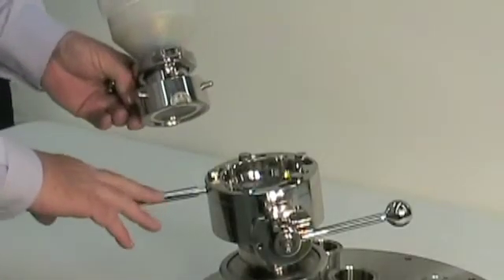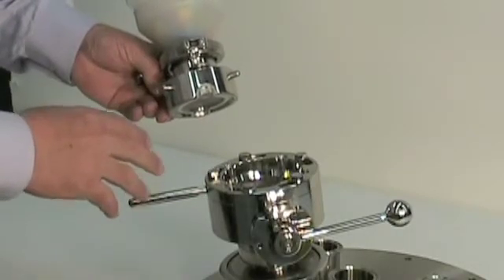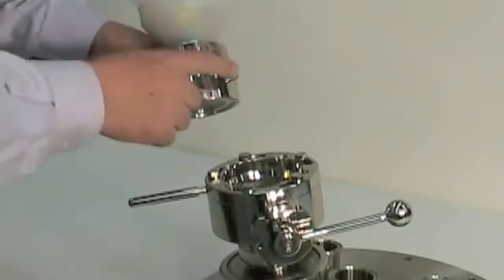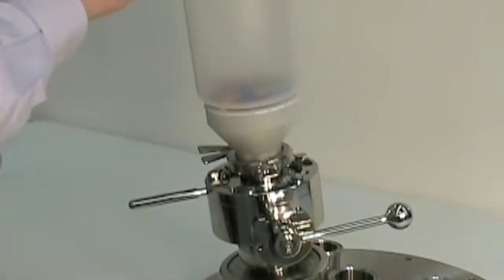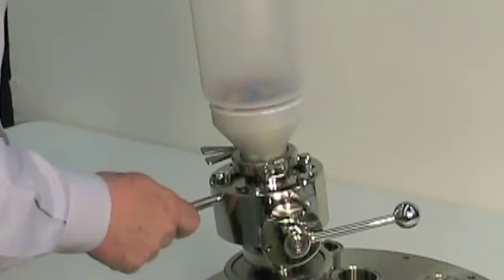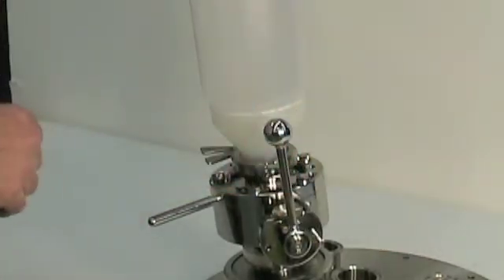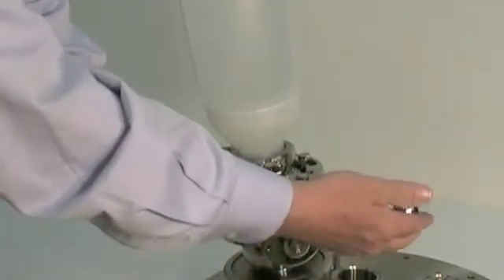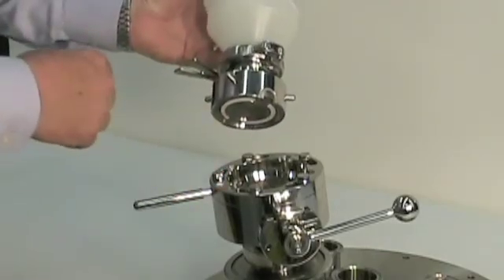Kilolabs.com-ChargePoint_SplitBodyButterflyValve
Kilolabs.com - ChargePoint Technology - Split Body Butterfly   Valve Demonstration